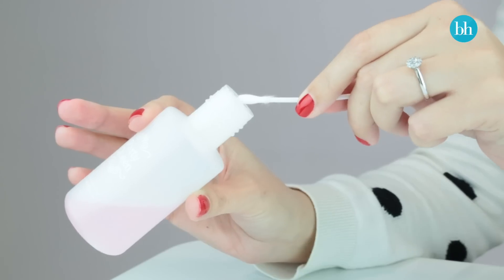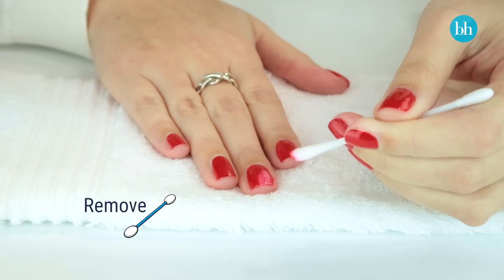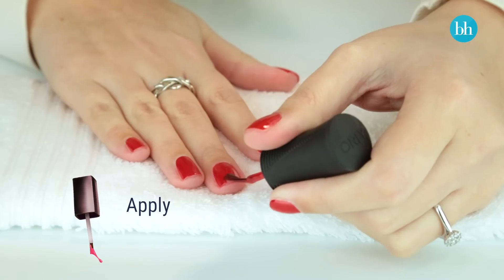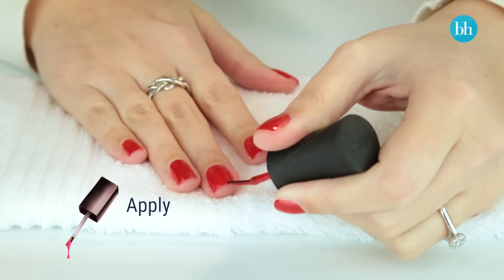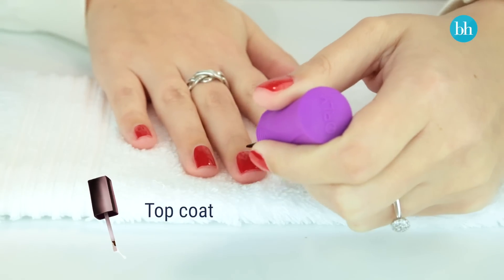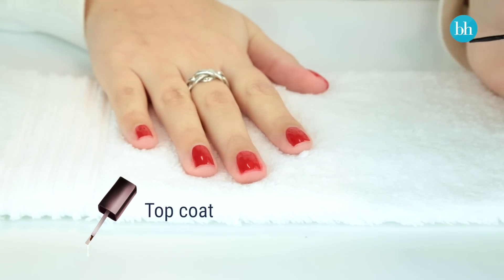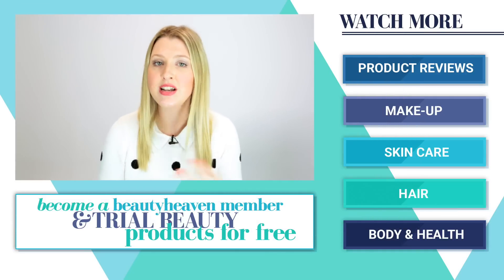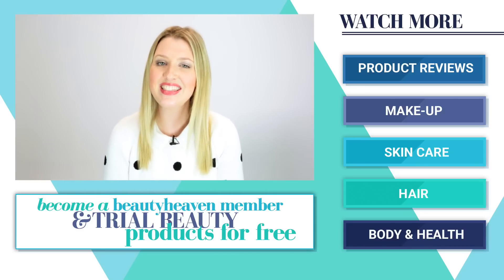How-to: Fix smudged nail polish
bh's Rosie has an easy trick for fixing smudged nail polish without having to re-do the whole nail. READ MORE ▼

► QUESTION  ☞ Do you repaint your whole nail if you smudge it?